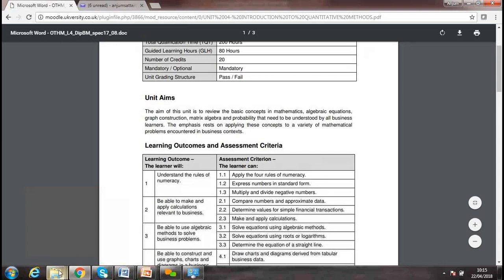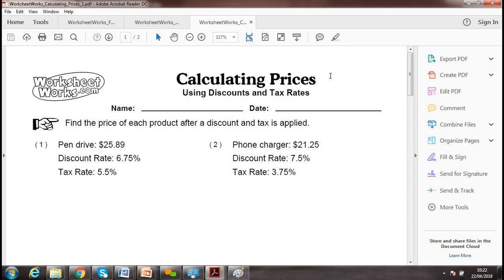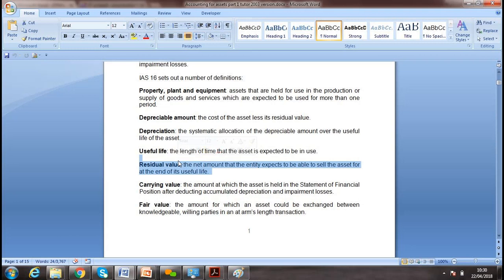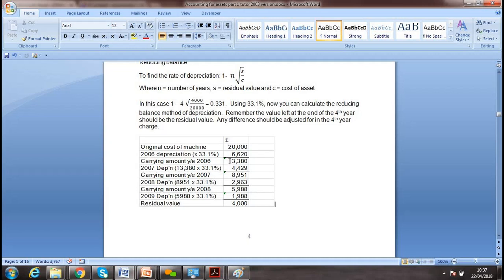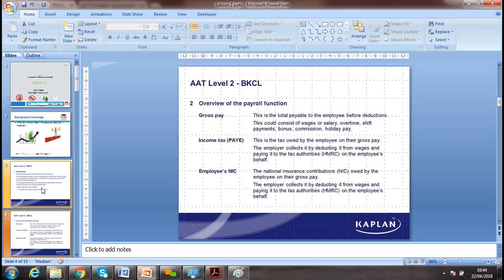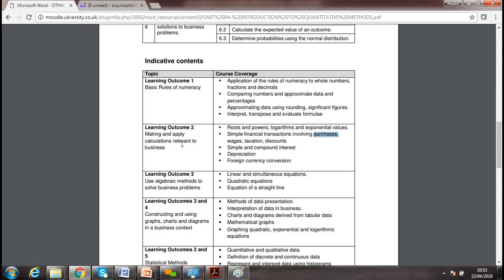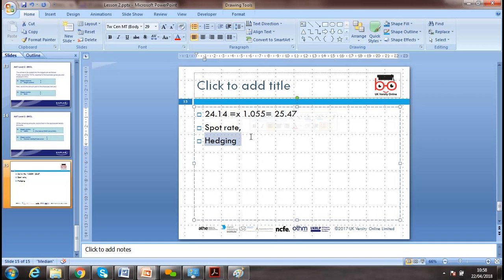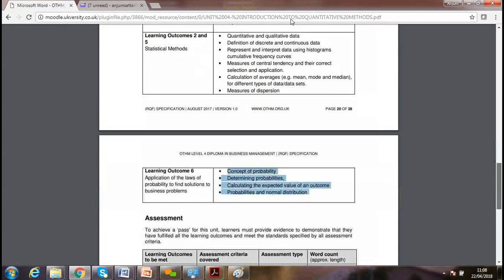Introduction to Quantitative Methods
Introduction to Quantitative Methods Session 2